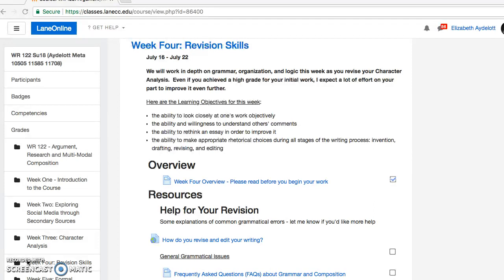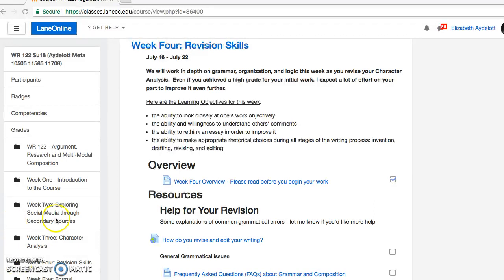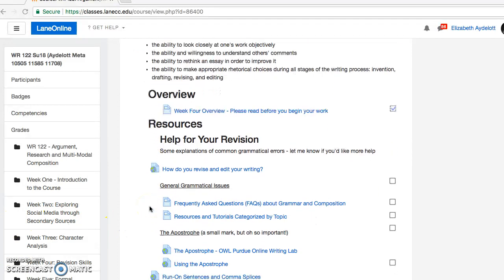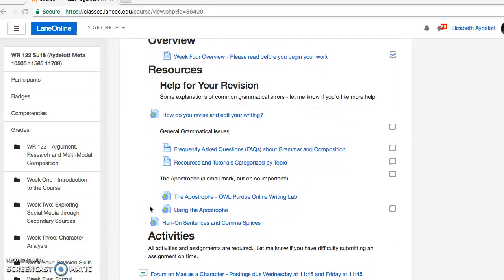Welcome to Week Four - Important Information